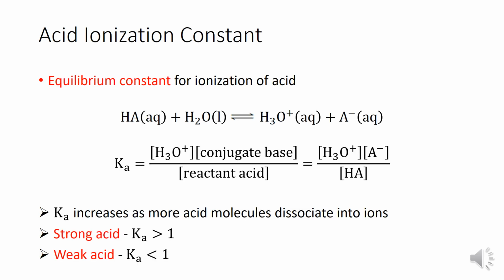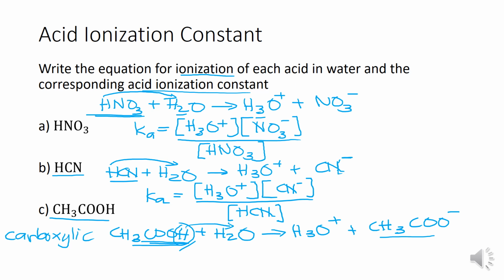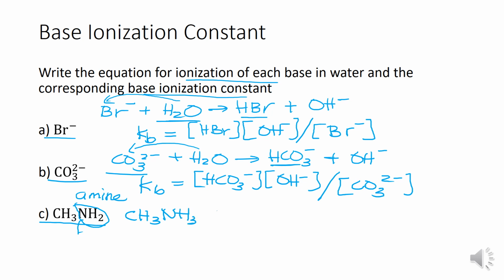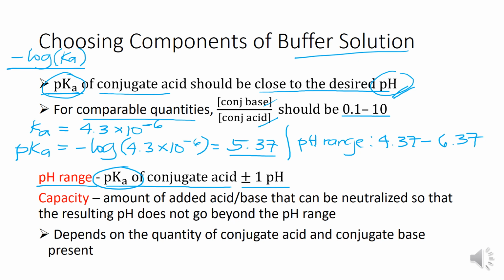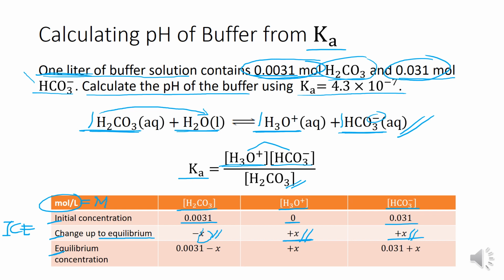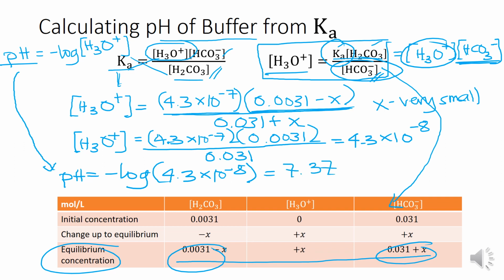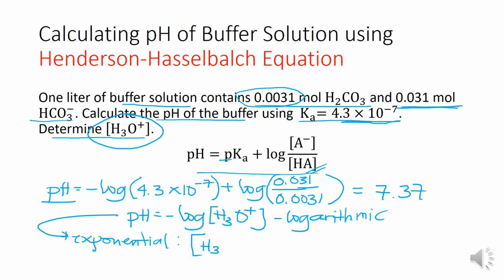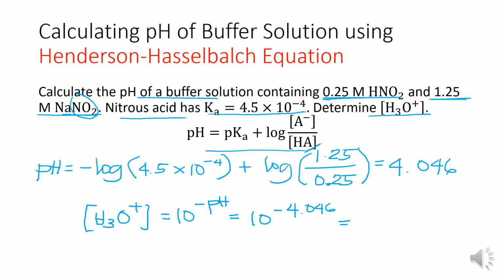Grade 12 Chem | Buffer Solution Maintains pH | pH of Buffer Solution using Henderson-Hasselbalch Eqn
Equilibrium constants:
Acid ionization constant (Ka) – strong acid (Ka is greater than 1), weak acid (Ka is less than 1)
Base ionization constant (Kb) – strong base (Kb is greater than 1), weak acid (Kb is less than 1)
What is a buffer solution?
How to create a buffer solution?
Combine weak conjugate acid-base pair
Examples of buffer solution
How does a buffer solution maintain its pH?
pH range of buffer solution
Buffer solution pH range
Buffer solution capacity
Capacity of buffer solution
Calculate the pH of buffer solution using acid ionization constant (Ka)
Calculating the pH of buffer solution using acid ionization constant (Ka)
Create an ICE table
Creating an ICE table
Calculate the pH of buffer solution using Henderson-Hasselbalch equation
Calculating the pH of buffer solution using Henderson-Hasselbalch equation
How to calculate hydronium ion concentration from pH
How to calculate [H3O+] from pH
Calculating hydronium ion concentration from pH
Calculating [H3O+] from pH